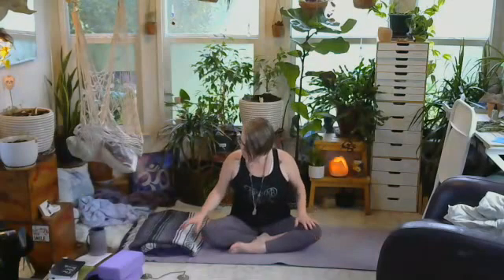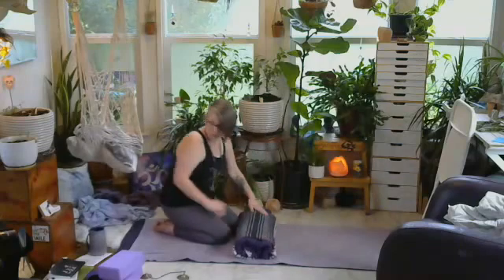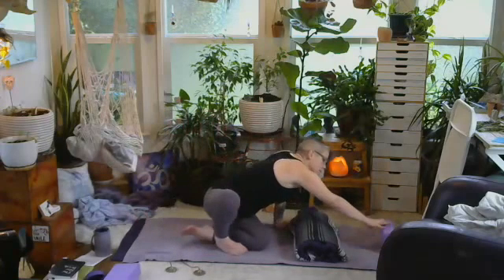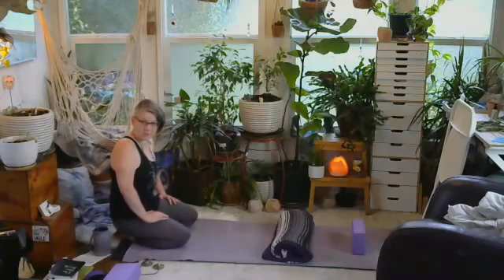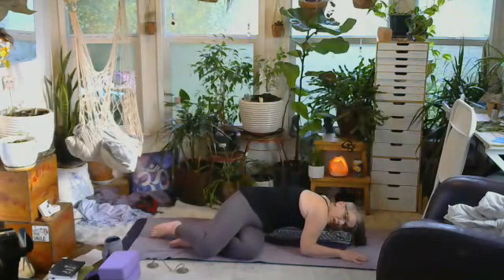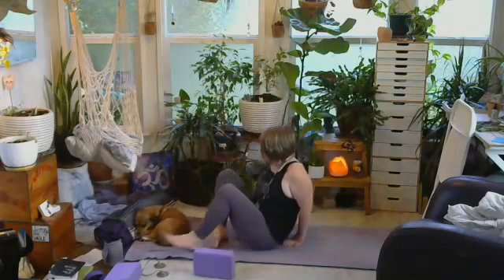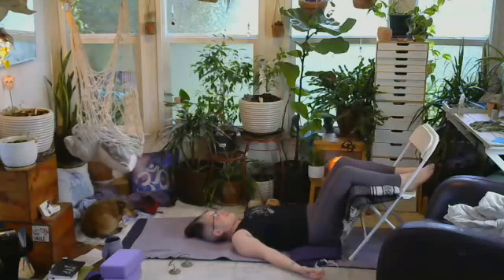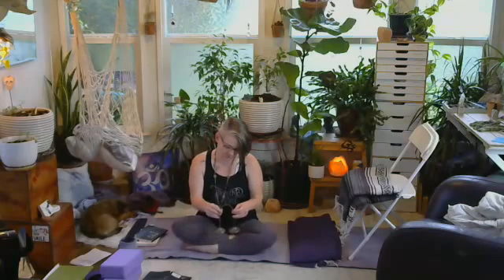Restorative Yoga- Back relief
Be here now- that's the theme of this restorative yoga practice that focuses on releasing low back tension. We only do 6 poses in this practice allowing for maximum relaxation.
For this class you will need a block, two blankets, and a chair or a wall.